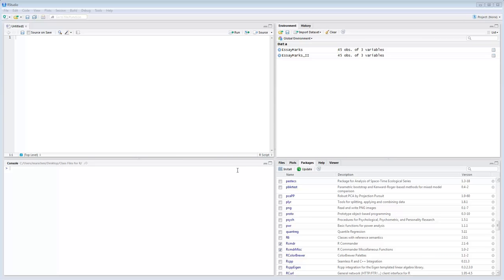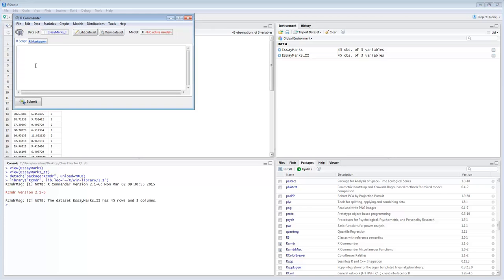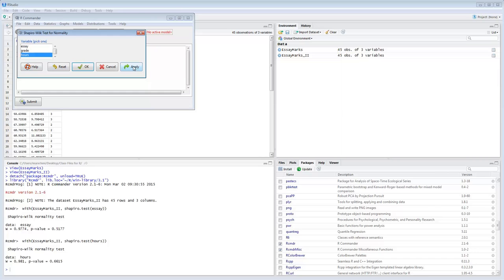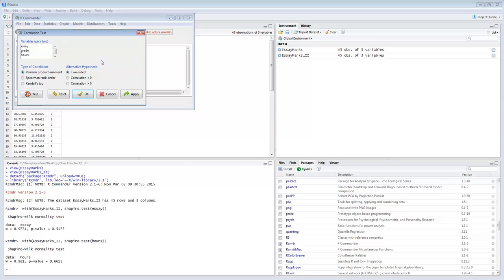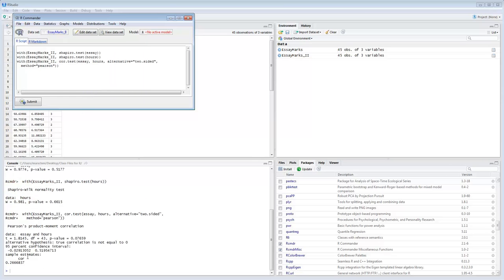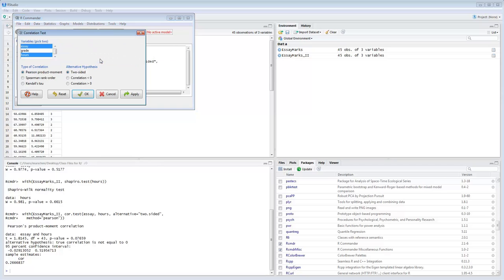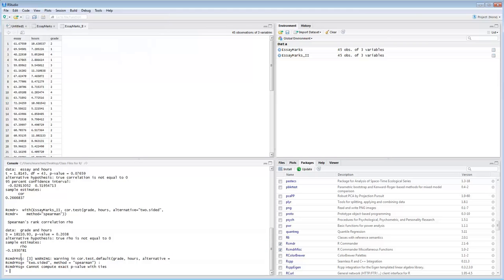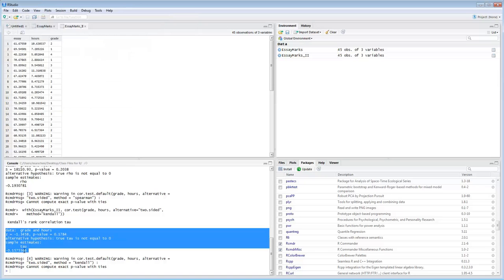R Correlation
Using R Commander package